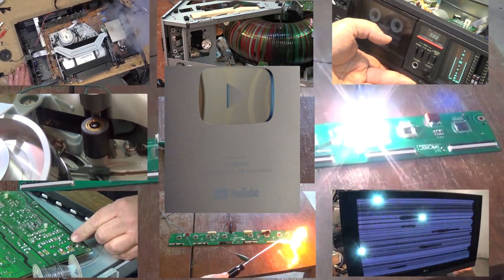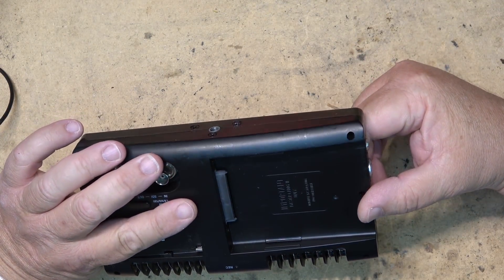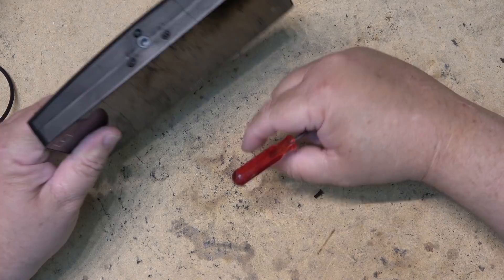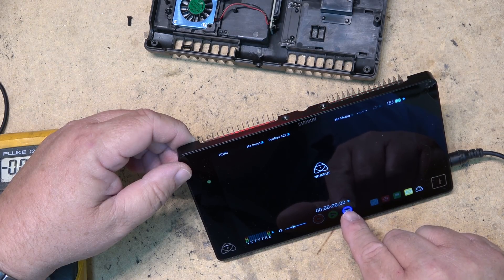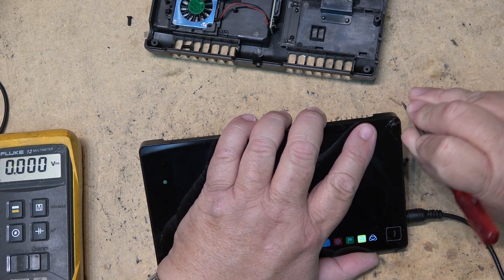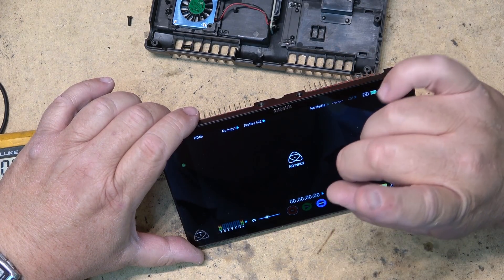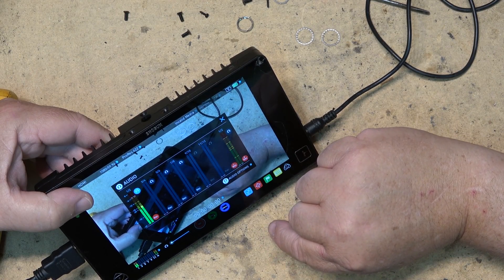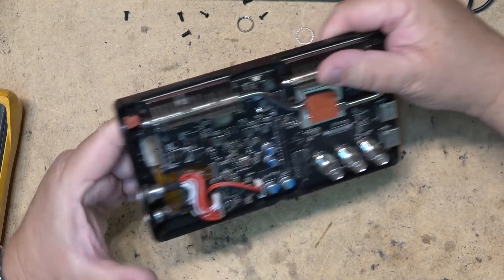ATOMOS SHOGUN is FUBAR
Well it was a nice piece pne time